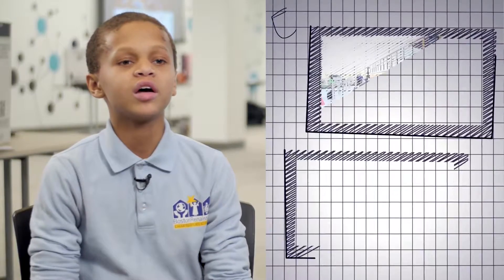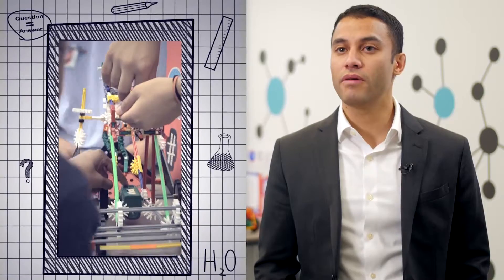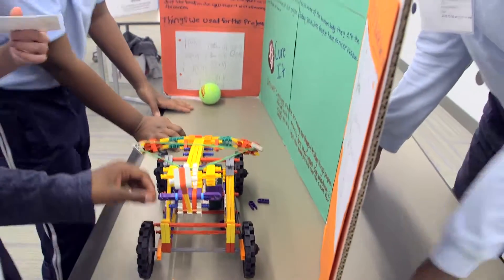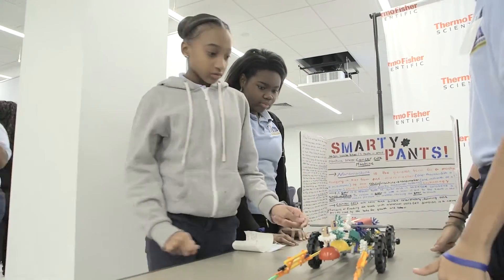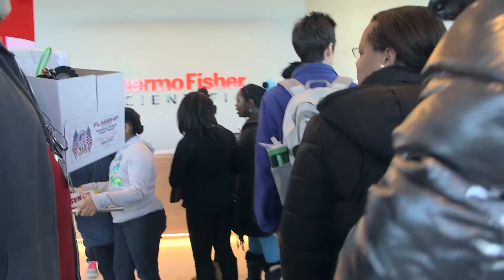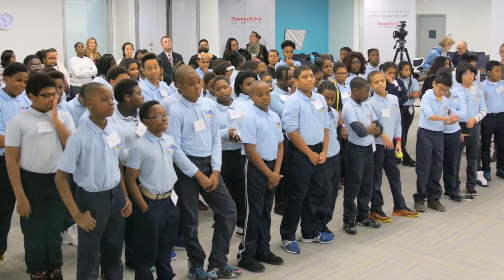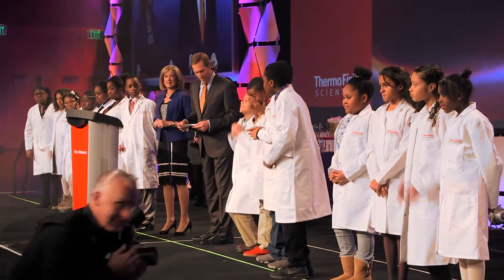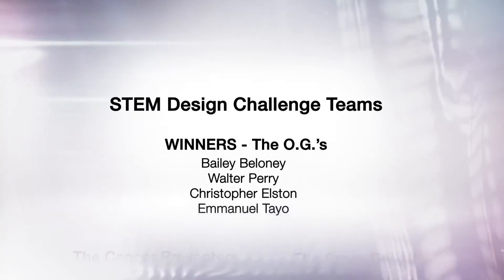Boston Renaissance Charter STEM Design Challenge Winners Announced!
THERMO FISHER SCIENTIFIC ANNOUNCES WINNERS OF STEM DESIGN CHALLENGE FROM BOSTON RENAISSANCE!

6th Graders Awarded for Meeting the Challenge of Building a Model Nanobot to Fight Cancer.

Boston Renaissance scholars worked over a period of months with mentoring from Thermo Fisher Scientific staff to solve the challenge posed to them.

Scholars were tasked with devising models of theoretical cancer treating nanobots. The challenge was to devise models of nanobots designed to navigate to a cancer cell, capture the cell and deliver cancer curing medicine it.

Using nothing but K'nex kits to construct their model nanobot, a tennis ball as a stand-in for the target cancer cell, and marbles as the medicine to be delivered, students designed, drafted and demonstrated their machines for Thermo Fisher executives.

All students presented their machines at Thermo Fisher Scientific headquarters with 4 winning designs chosen for presentation to the company. From those 4, one team, "The O.G.'s" won the competition at the awards night gala.